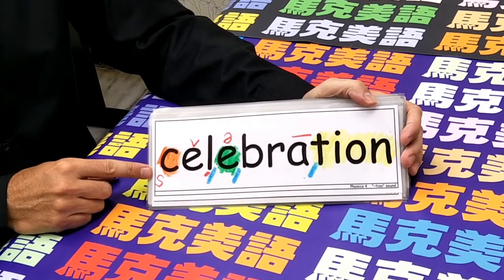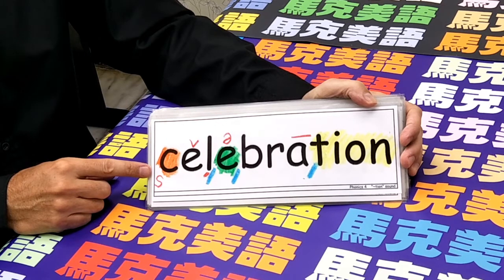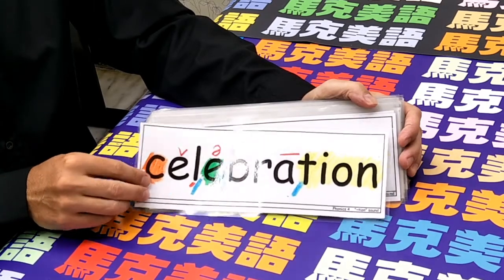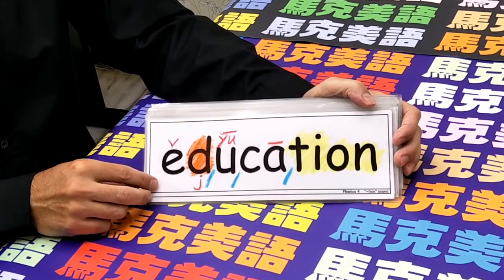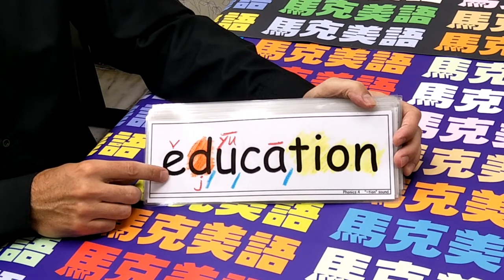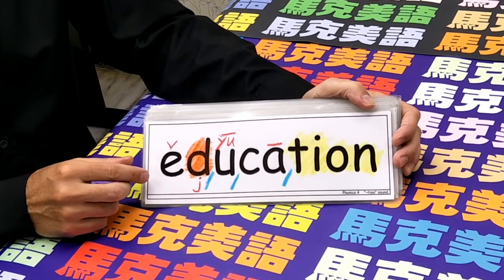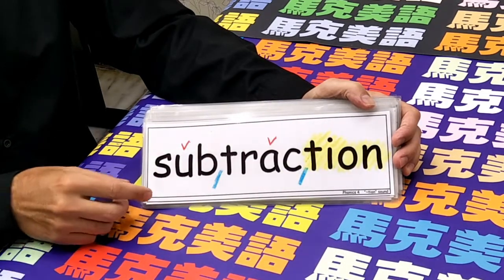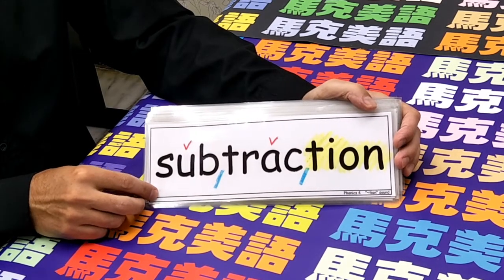Phonics 4: Suffixes ~tion, ~sion, and ~ssion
A suffix is a group of letters added to the ending of a word to change its meaning or function. The suffix ~tion sounds like “shən” and means: the action or process of. To celebrate becomes ‘celebration’ and means ‘the action of celebrating’. The suffix ~sion has two sounds: “shən” or “zhən” and means: the state of being. To depress becomes ‘depression’ and means ‘the state of being depressed’. To confuse becomes ‘confusion’ and means ‘the state of being confused’. The suffix ~ssion sounds: “shən”.